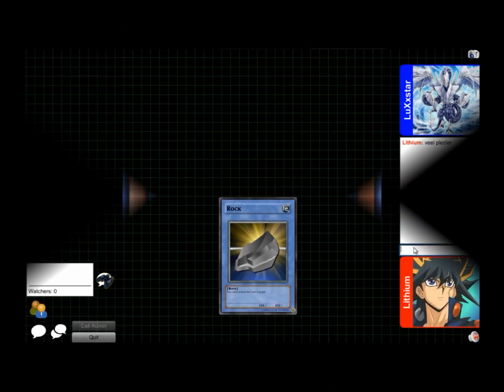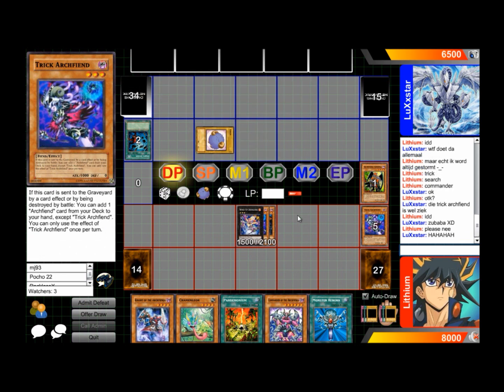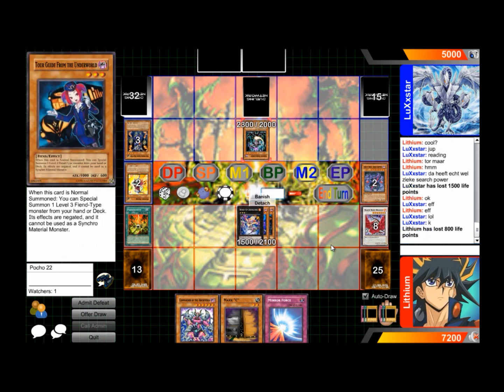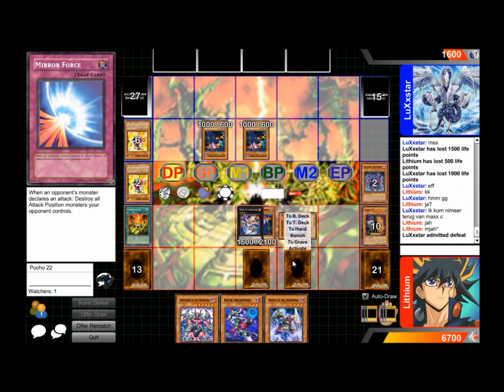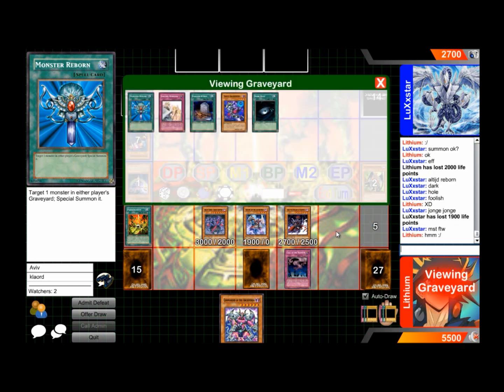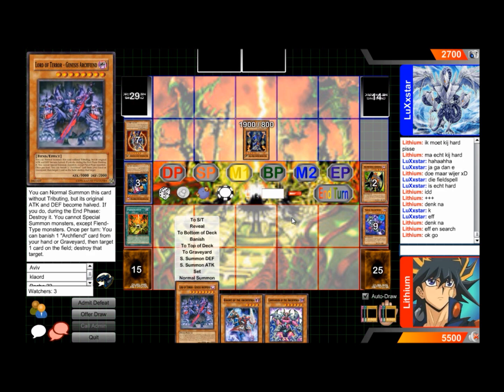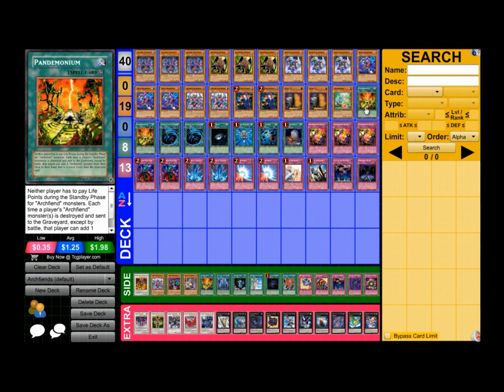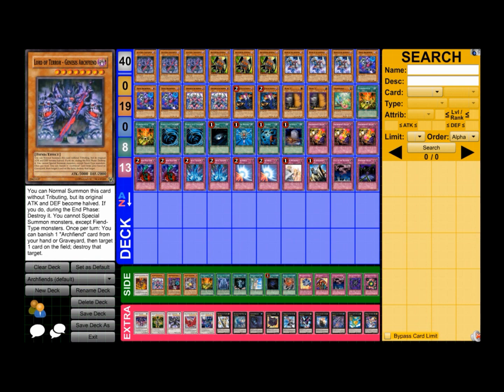Yu-Gi-Oh! Dueling Network Duel #44 - The Archfiend Archetype - Genesis' Reign of Terror Has Begun!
Welcome back for another Dueling Network Video!

Archfiend support in Judgment of the Light - Pandemonium.dek